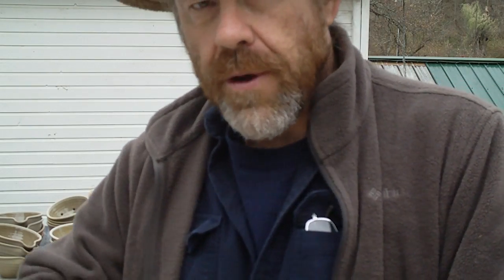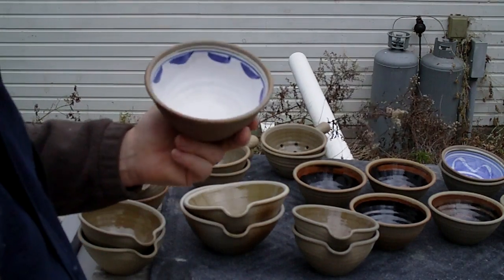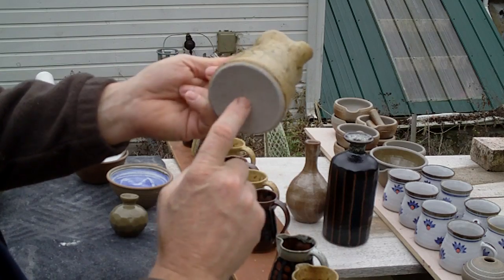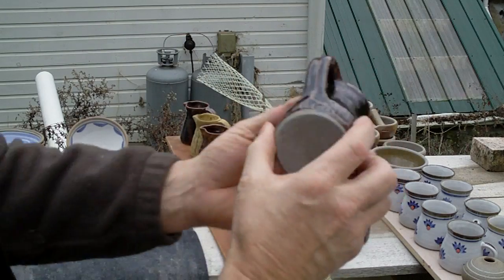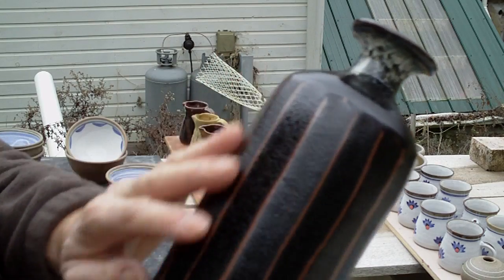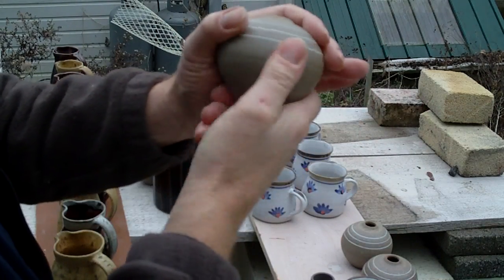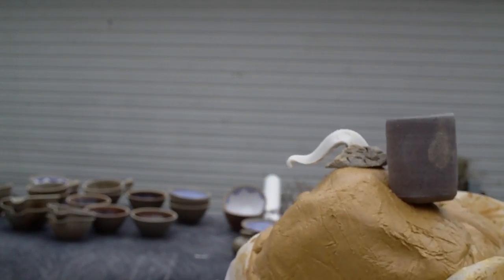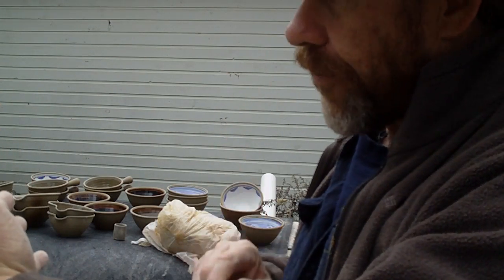SIMON LEACH POTTERY ~ Pots resume of latest firing 19 nov 2011